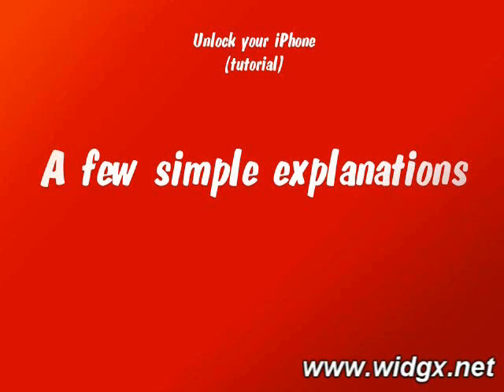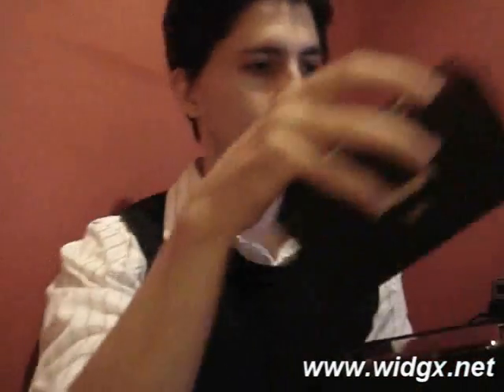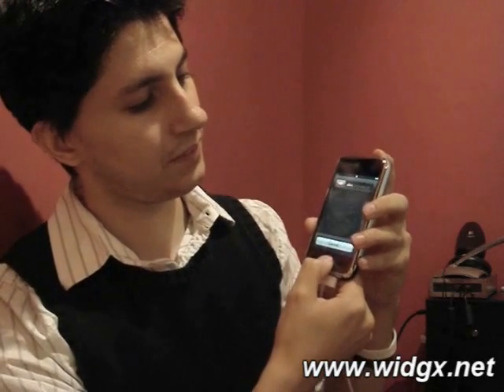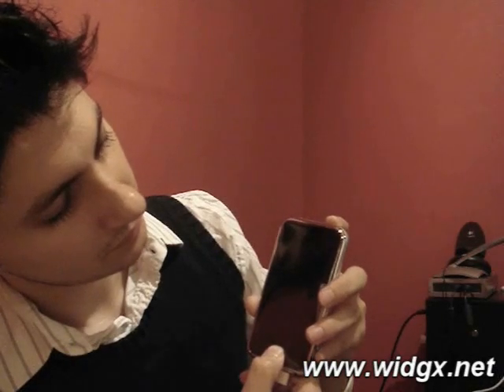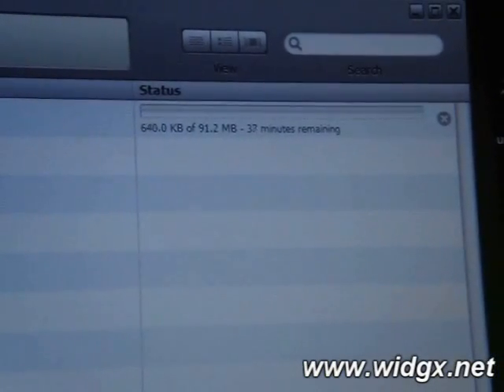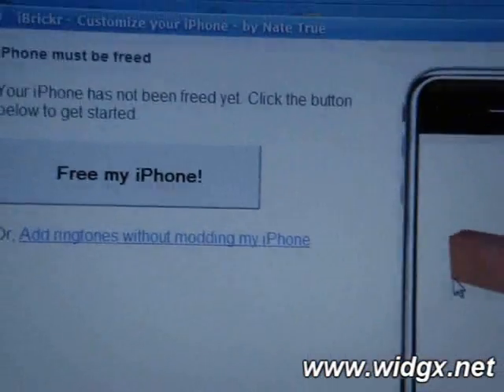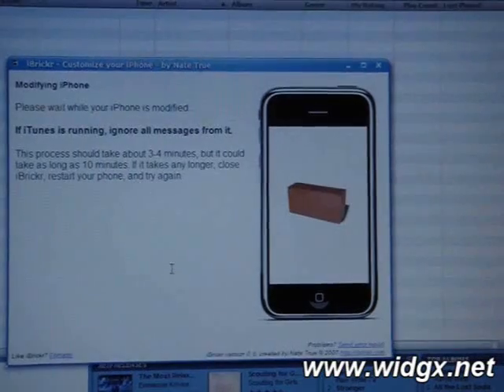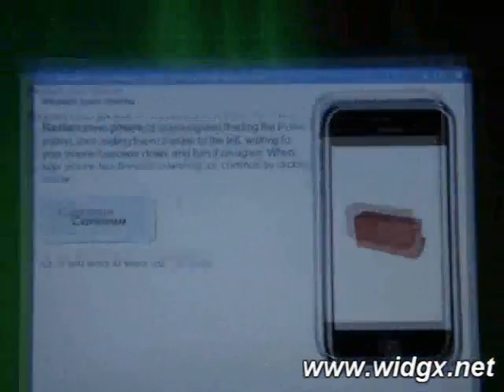How to Unlock your iPhone for FREE (Tutorial) Part 1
READ THIS FIRST:
This is the world's first complete video tutorial. Alot of people didn't know how to read the tutorials so here's a video demonstration.

WARNING:
DO NOT UPDATE TO FIRMWARE 1.1.1 until I release a NEW tutorial!

YouTube will not work with this hack but everything else will. To get youtube to work, you need to go to hackint0sh.org to find another tutorial.

I am NOT responsible for any damage to your phone. please follow these instructions at your own risk.